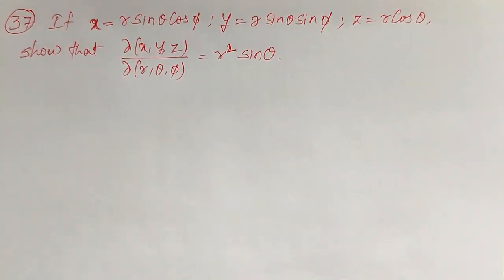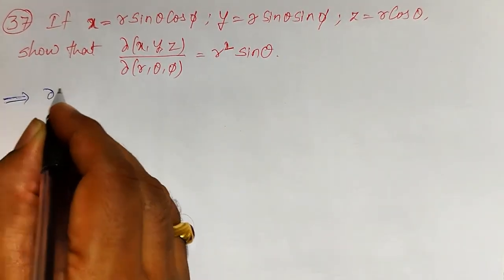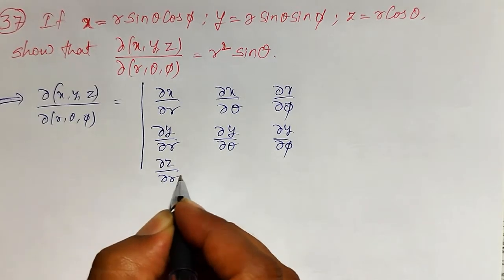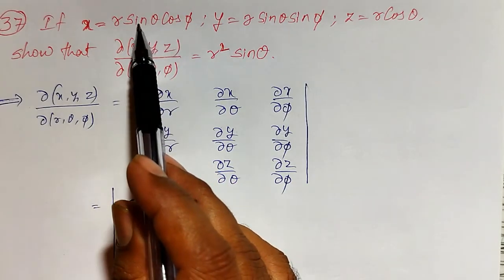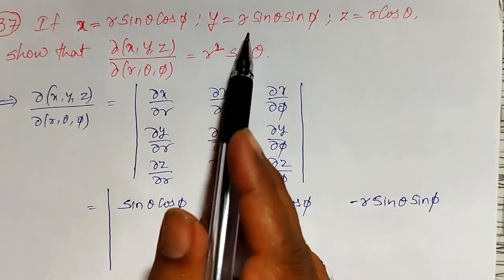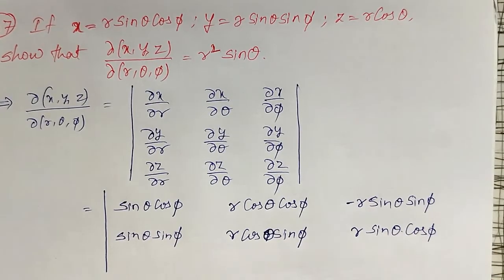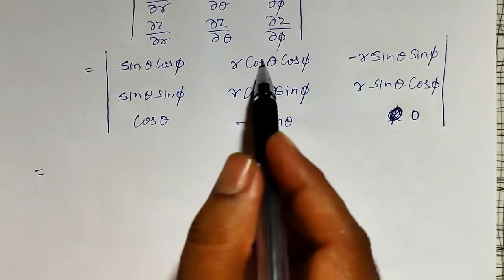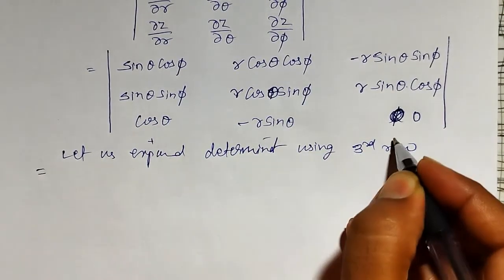Best example | Jacobians || Curvilinear Coordinate systems|| Partial Derivatives | Dr Prashant Patil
In this video, the Jacobians of curvilinear coordinate systems are evaluated in detail as  𝒙=𝒓𝒔𝒊𝒏𝜽𝒄𝒐𝒔∅;  𝒚=𝒓𝒔𝒊𝒏𝜽𝒔𝒊𝒏∅; 𝒛=𝒓𝒄𝒐𝒔𝜽 in terms of 𝑱=(𝝏(𝒙,𝒚,𝒛))/(𝝏(𝒓,𝜽,∅))=𝒓^𝟐  𝒔𝒊𝒏𝜽